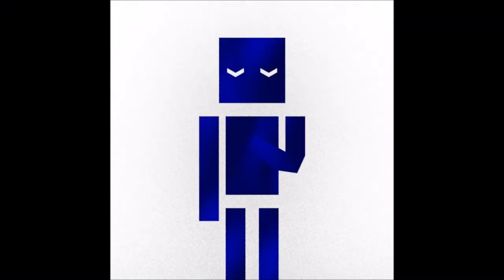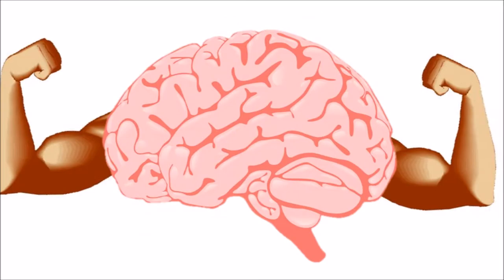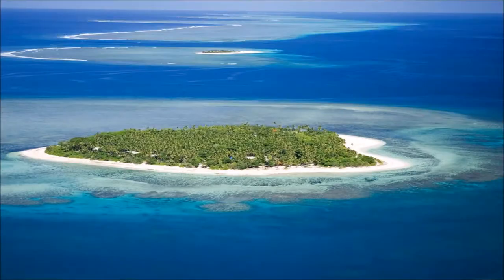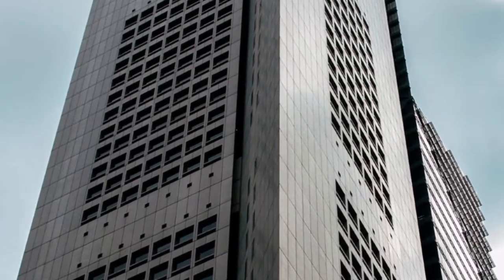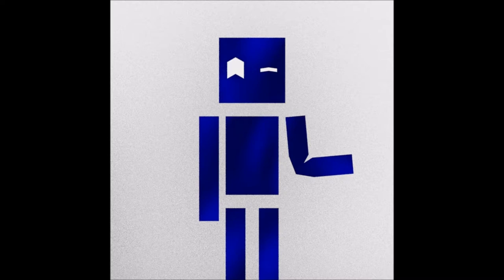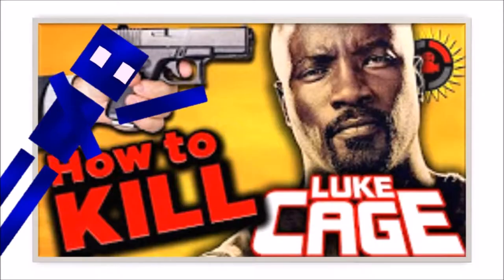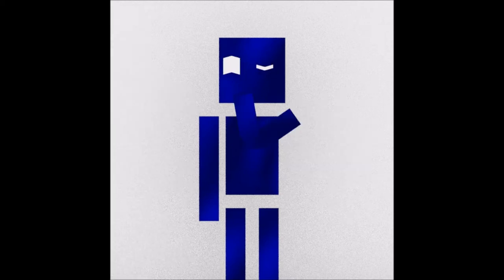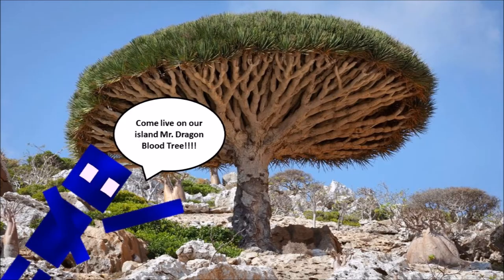MINDSCAPE - BRAINSTORM: GROWING ISLANDS!!!!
Salutations and Greeting, my name is ImagineUniverse and today I'm making a series within MINDSCAPE called BRAINSTORM!!! In today's BRAINSTORM episode we'll be discussing about growing islands! :D